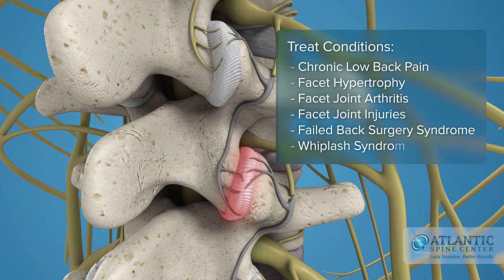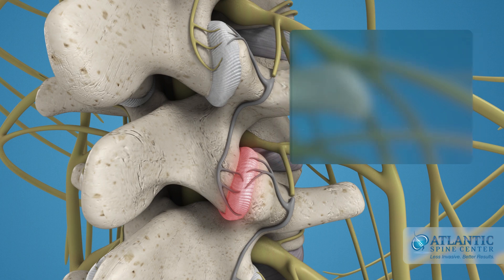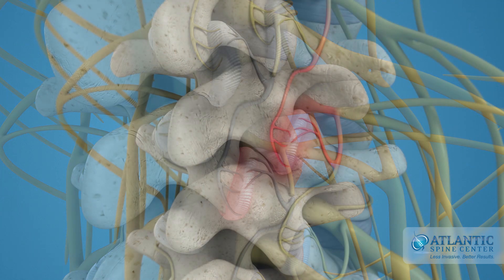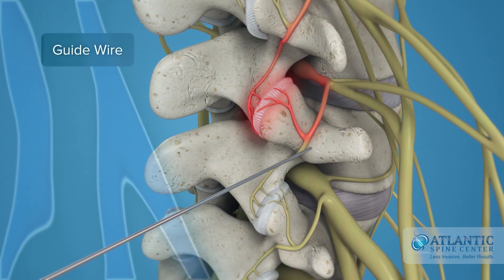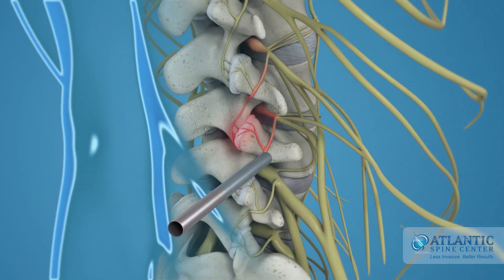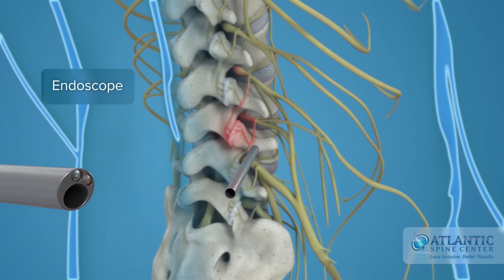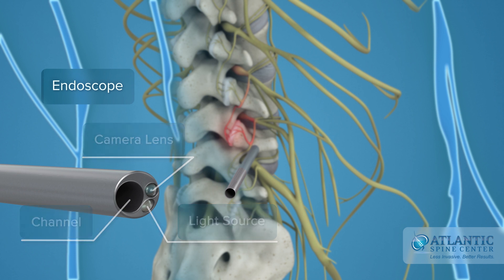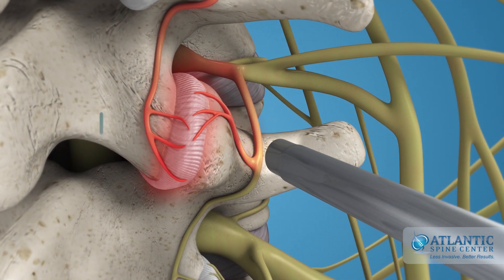What is Endoscopic Facet Rhizotomy?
The Endoscopic Facet Rhizotomy procedure is a true minimally invasive spine surgery used to deaden affected nerves causing chronic back and neck pain.
With the guidance of x-rays, our endoscopic rhizotomy is completed without damaging surrounding muscles or soft tissue like traditional spine surgery.

Advantages of endoscopic facet rhizotomy surgery include the following:
- Minimally Invasive
- Short recovery
- High Success rate
- Minimal or no blood loss
- Preservation of spinal mobility
- Small incision and minimal scar tissue formation
- Same day surgery with no hospitalization (outpatient procedure)

Endoscopic facet rhizotomy procedure
The patient is brought to the operating room and is administered a local anesthetic and intravenous sedation. The surgical targets are marked at the skin level under fluoroscopic guidance (x-rays), and a small cut (about 7 mm) is made on the skin. Then, a tube is inserted to the target. The endoscope is then placed through the tube, and the small nerve branches (medial branch) from the nerve root are identified.
A laser is then used to deaden the nerve branches, which only have a sensory function. Finally, the tube is removed, the incision is closed with a stitch or two, and the endoscopic facet rhizotomy is complete. Upon completion, the patient is encouraged to walk around and is free to leave the surgical center with a companion the same day. After a follow-up visit with the surgeon the next day, the patient can go home for a quick recovery.